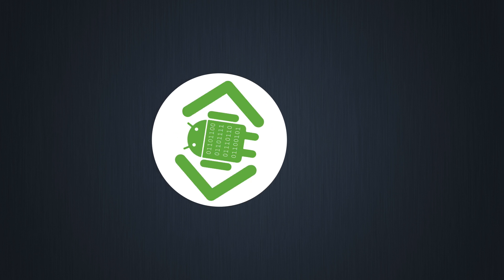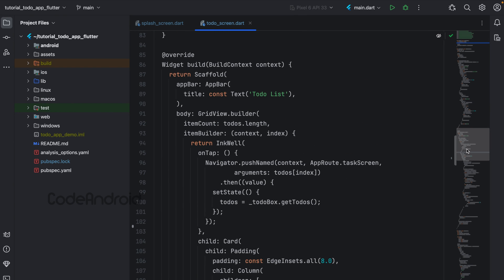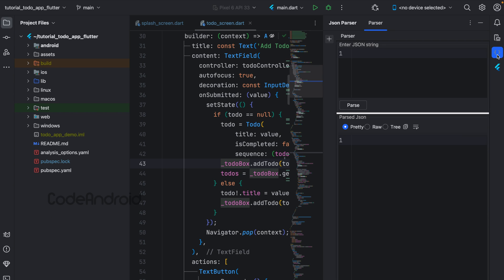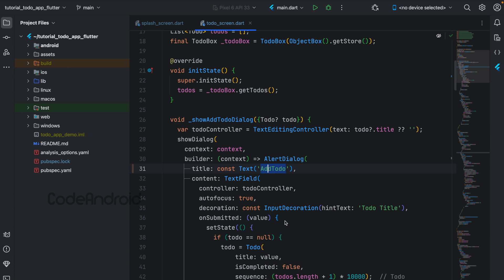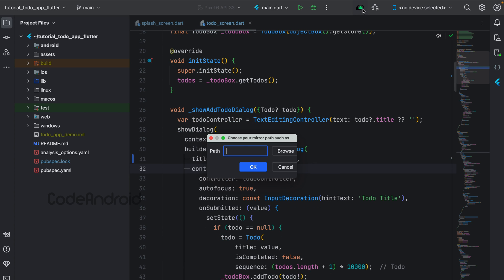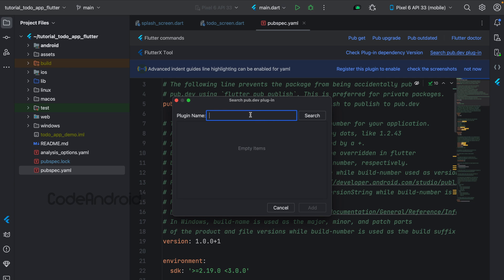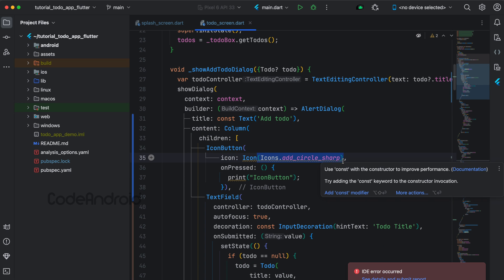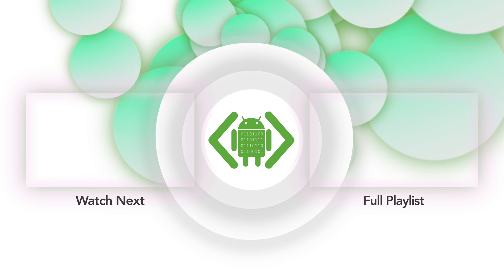Must Have Android Studio Plugins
00:00 - Introduction
00:35 - Plugin 1
00:58 - Plugin 2
01:29 - Plugin 3
01:58 - Plugin 4
02:51 - Plugin 5
03:47 - Plugin 6
04:33 - Plugin 7
05:01 - Plugin 8